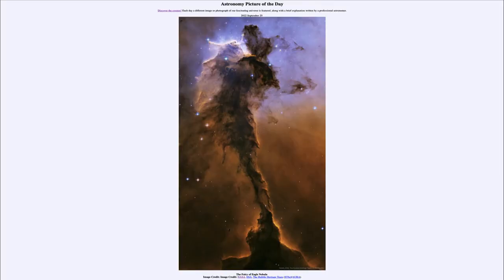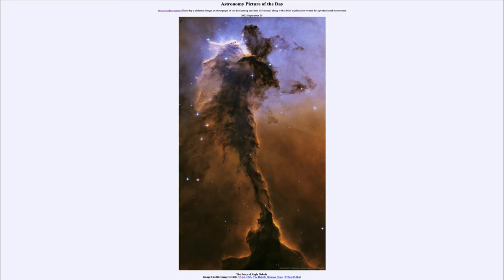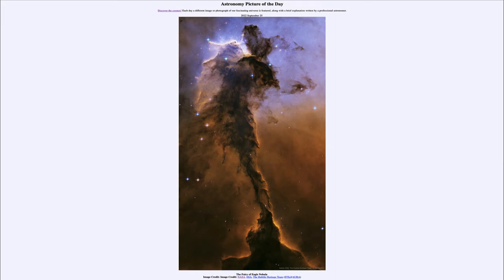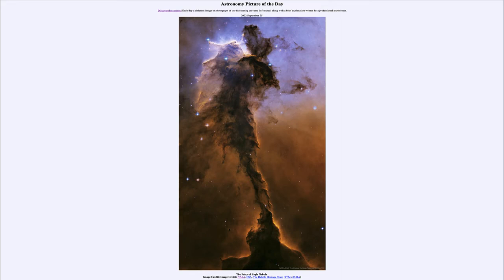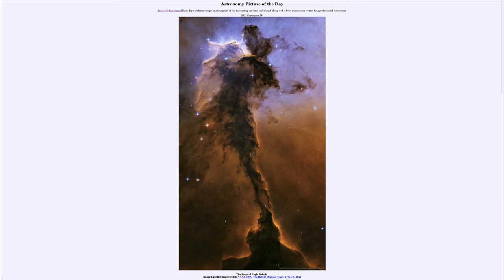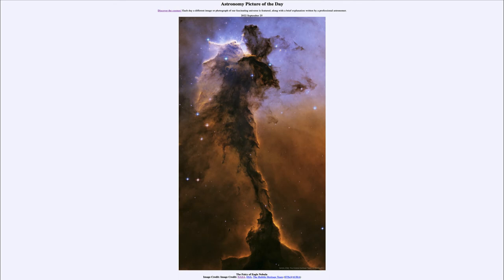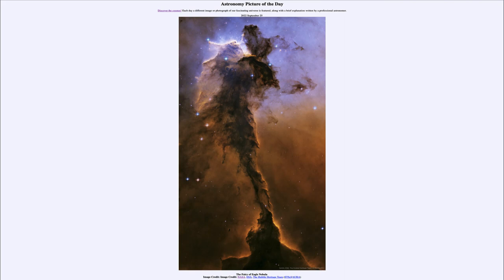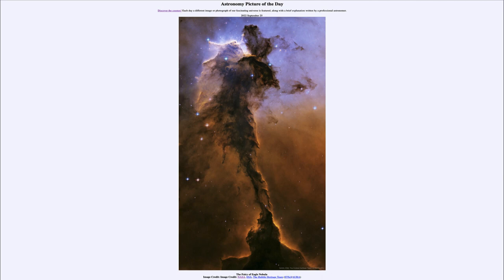2022 September 25 - The Fairy of Eagle Nebula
In today's image, we see part of the Eagle Nebula which may resemble a fairy - but, a fairy over 10 light years tall! This is part of a star forming region where ether stars are shaping the dust into patterns. Over time, the dust will be pushed away so that, in a hundred thousand years or so, we will be left with just a cluster of stars.